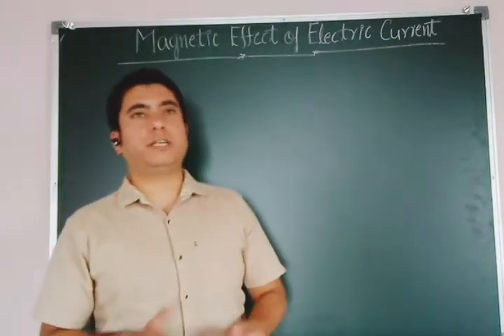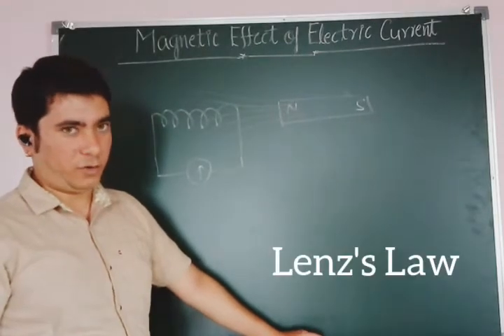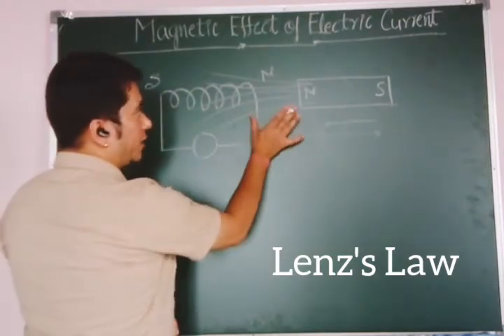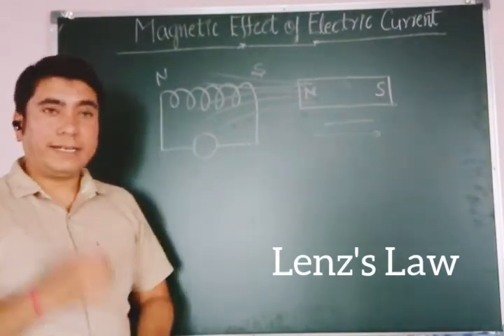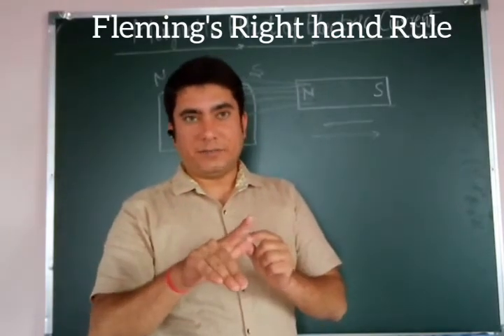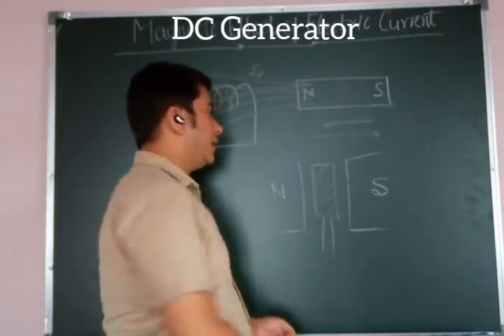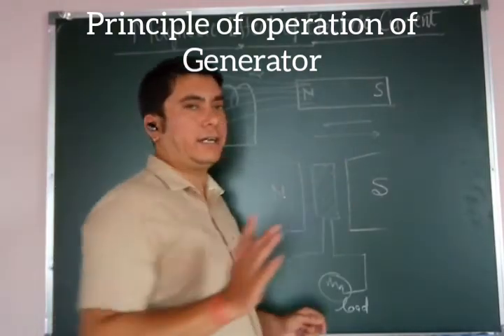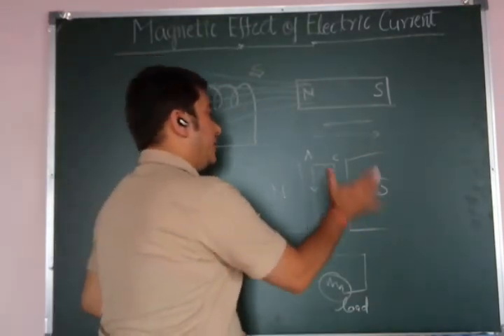Lenz' Law/Fleming's Right Hand Rule/DC Generator/NCERT chapter-13/CBSE Class 10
In this video we will discuss about Direction of Induced EMF give by Lenz and Fleming. Fleming's Right hand rule, Lenz's Law, DC Generator, working Principle of DC Generator construction etc.